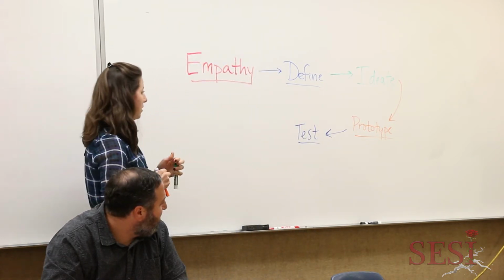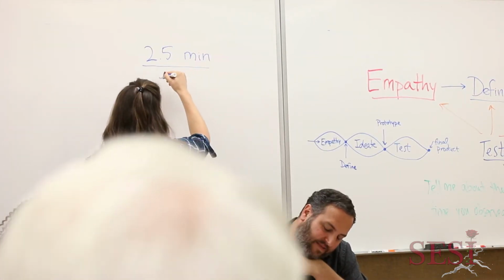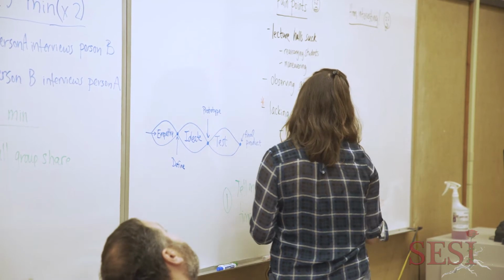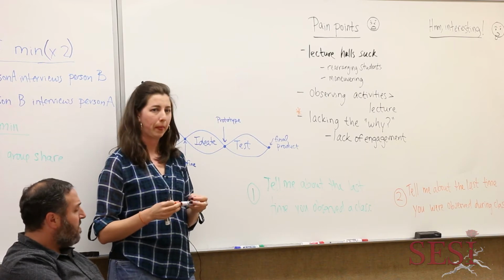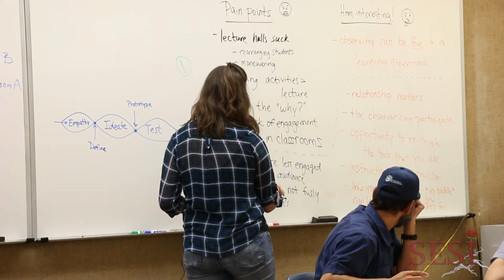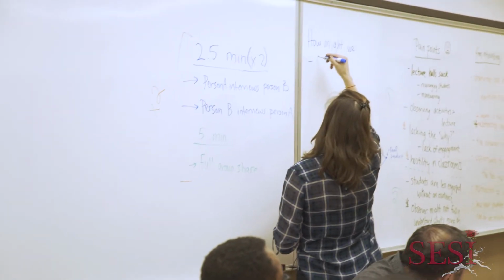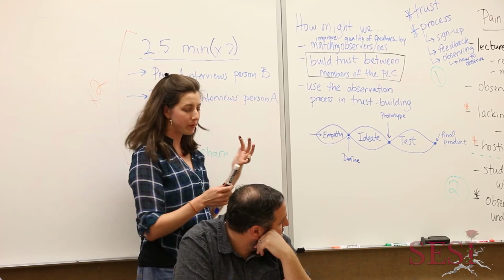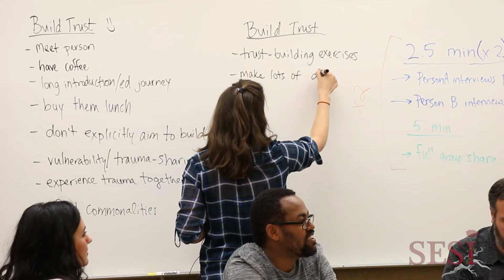PLC Workshop: Mara DeGraff